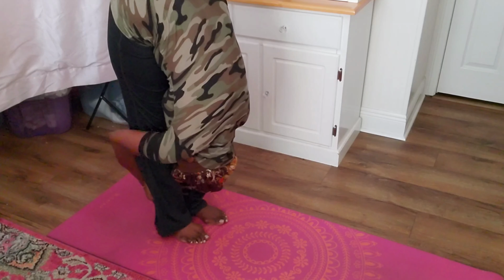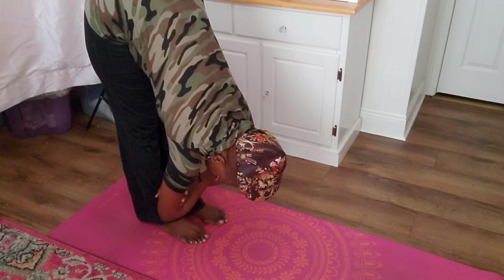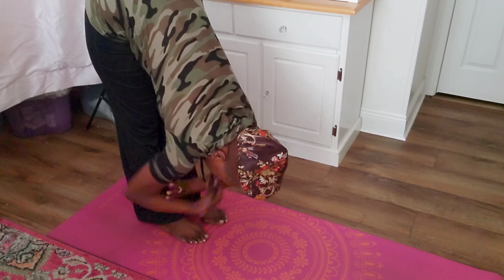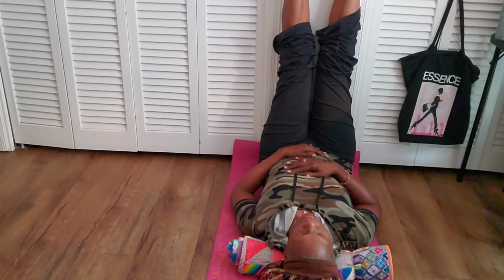Hair & Health | Yoga Stretches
The health of your hair is determined by the health of your scalp.

I have found that exercise is key to the health of my body and my hair.

In this video, I share highlights of me demonstrating a few yoga stretches.

For All Things Sisterlocks visit
Beautiful Hair Products & Accessories Store